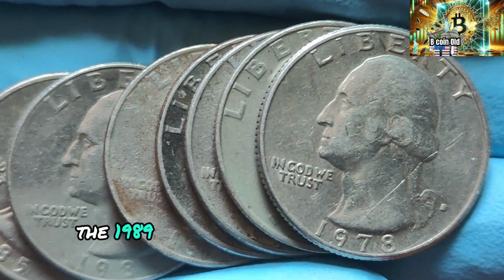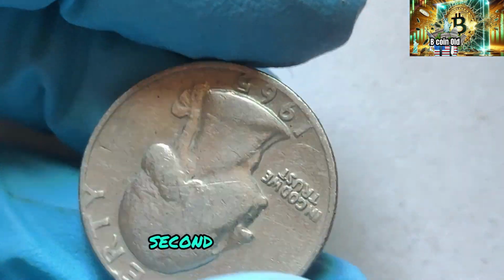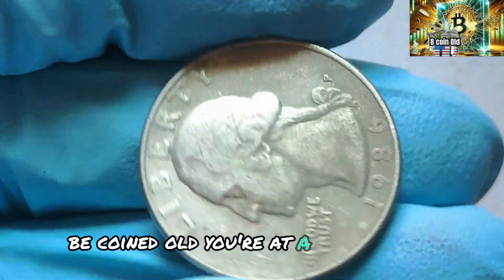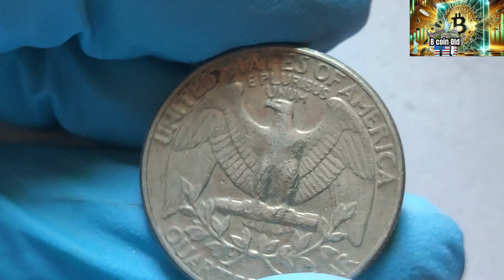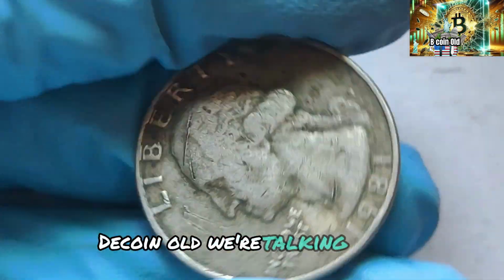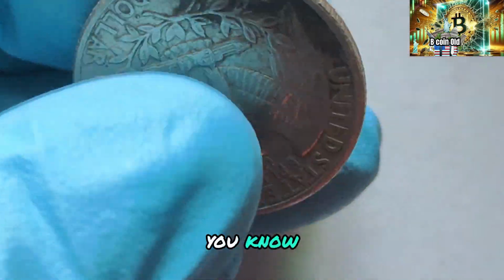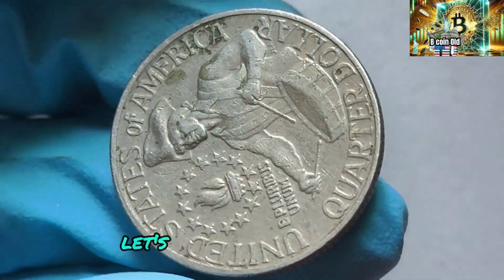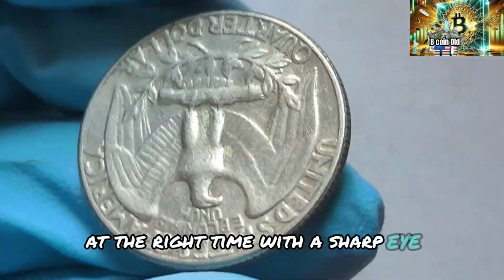Hidden Treasures. Most Valuable quarter Dollar b coin old That Could Make you Rich Overnight!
Have you ever wondered which US coins are worth millions of dollars? In this video, we reveal the most valuable and rare US coins that have shocked the world with their record-breaking auction prices. From historic designs to rare minting errors, these coins are treasures that every collector dreams of finding!

What You’ll Discover in This Video:
✅ The rarest and most valuable US coins ever sold
✅ The fascinating history behind each coin
✅ How much these coins are worth today

Whether you're a coin collector, investor, or just curious, you might be surprised to learn that valuable coins could be hiding in your pocket or collection! Watch until the end to see which coins have fetched MILLIONS and what makes them so valuable.

💬 Comment and let us know which coin amazed you the most!

Chapters:
0:00 – Introduction
1:05 – The 1794 Flowing Hair Silver Dollar
2:55 – The 1933 Double Eagle Gold Coin
4:45 – The 1913 Liberty Head Nickel
6:30 – Other Million-Dollar Coins
8:15 – Tips to Spot Rare Coins